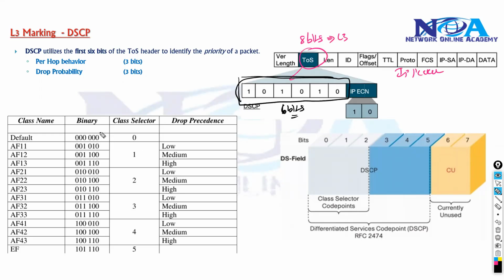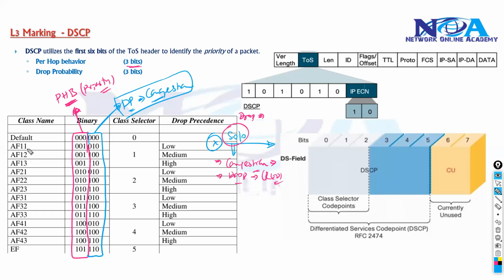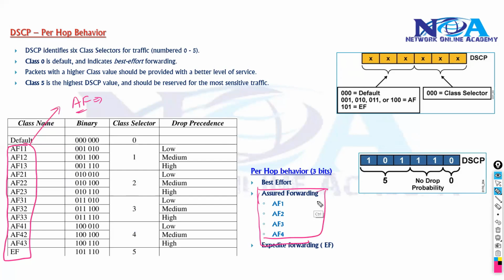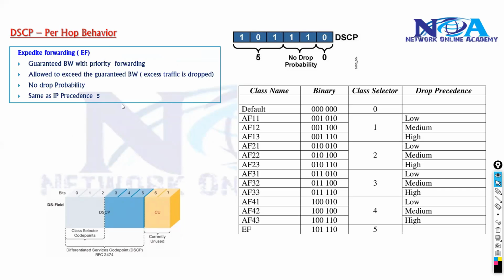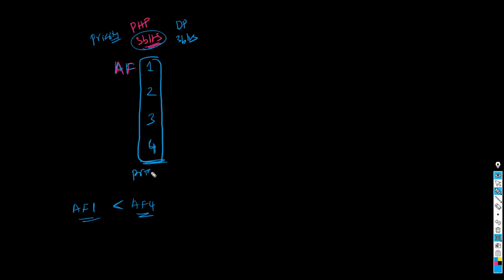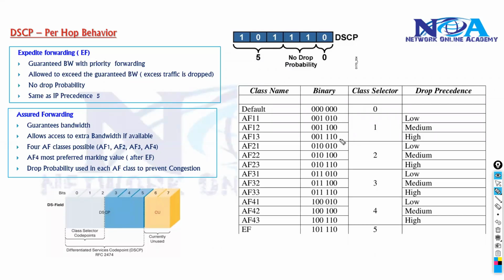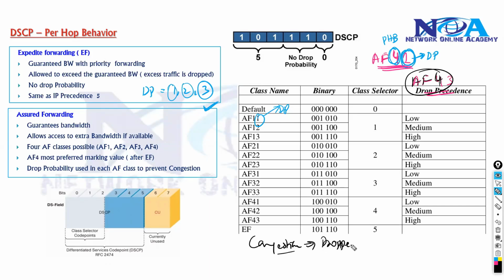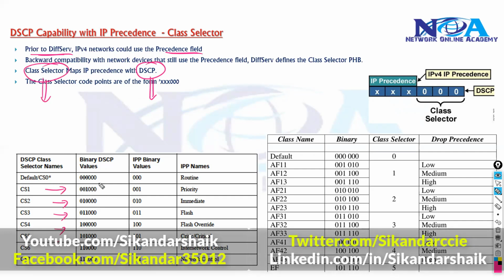012 DSCP Marking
Welcome to this detailed video on DSCP (Differentiated Services Code Point) Marking, where we dive deep into one of the most important concepts in network traffic management, explained by the expert Sikandar Shaik.

In this video, Sikandar provides insights into how DSCP marking works to prioritize traffic in IP networks, ensuring smooth data transmission and optimal performance. He covers:

The fundamentals of DSCP (Differentiated Services Code Point) marking.
How DSCP helps with traffic classification and quality of service (QoS).
Real-world examples and use cases of DSCP marking in networking.
A step-by-step guide on how to implement DSCP marking for better network performance.
Whether you're new to networking or looking to refine your knowledge, this video is a comprehensive resource to understanding DSCP marking.